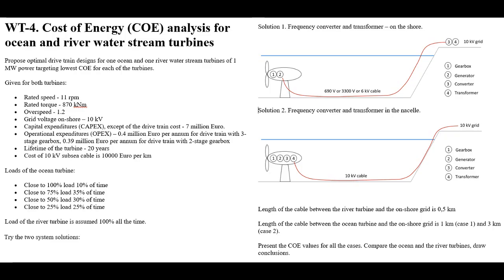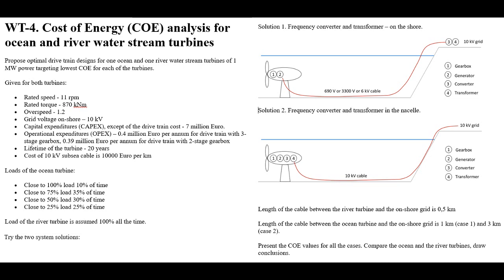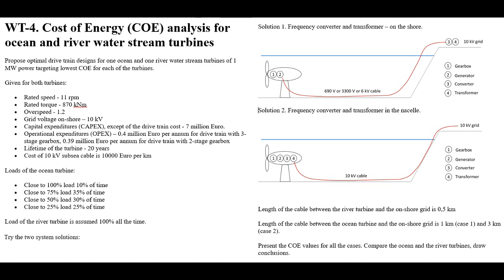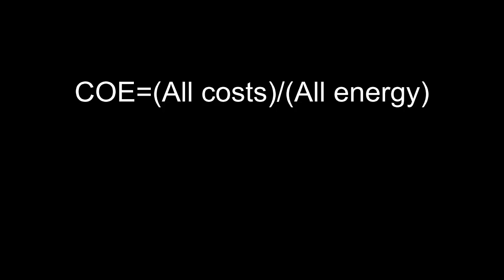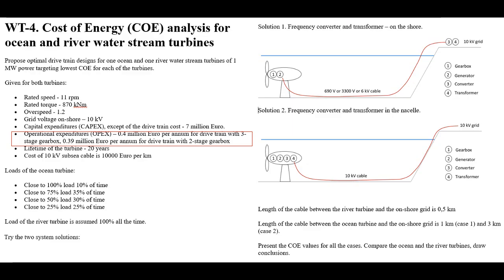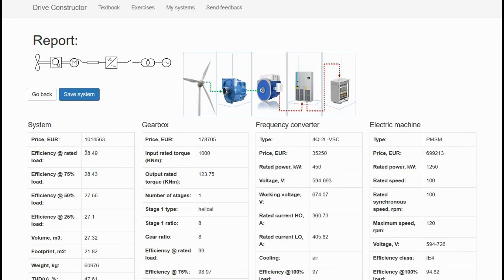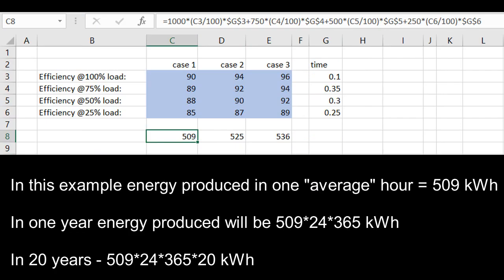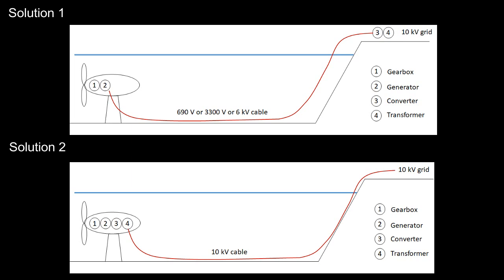DriveConstructor: WT-4 tutorial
This video will guide you through exercise WT-4 from DriveConstructor online course The application is water strea turbine and the task is to analyze cost of energy.